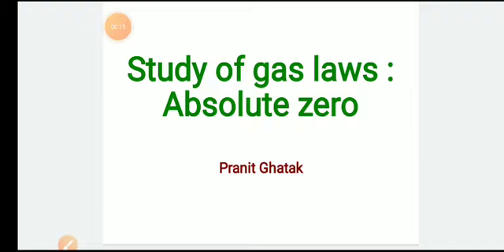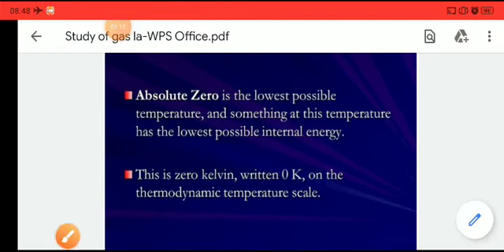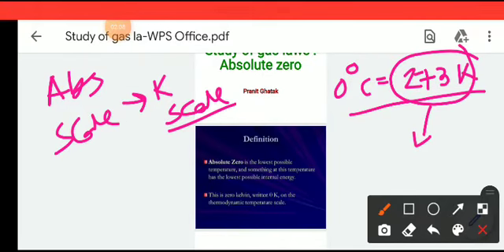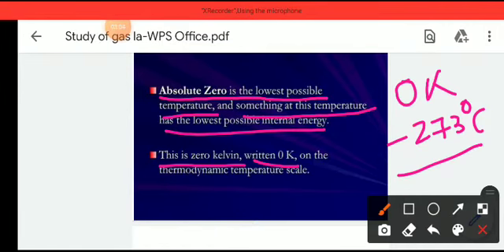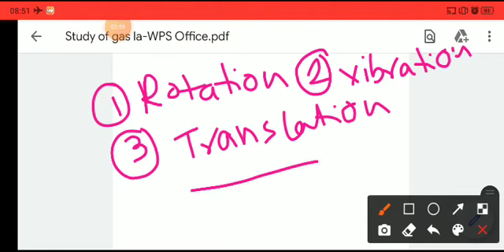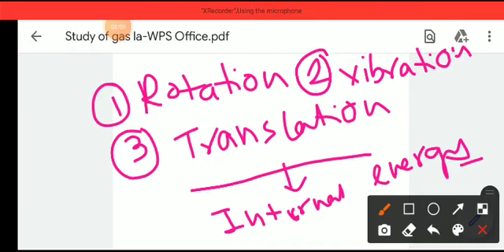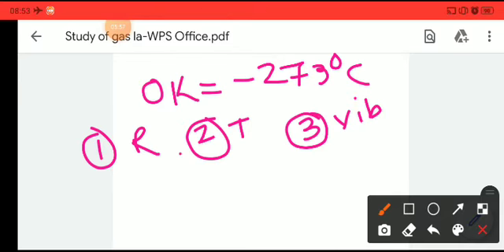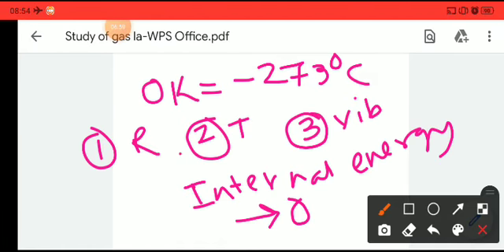Concept of absolute zero Study of gaseous states